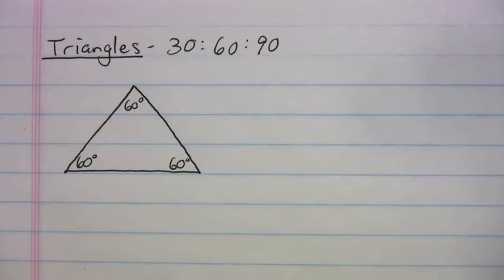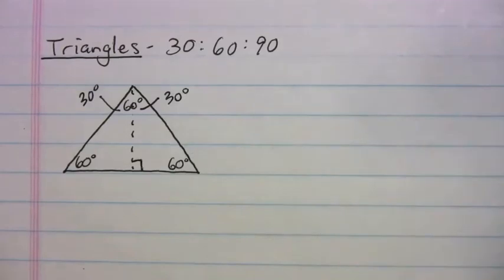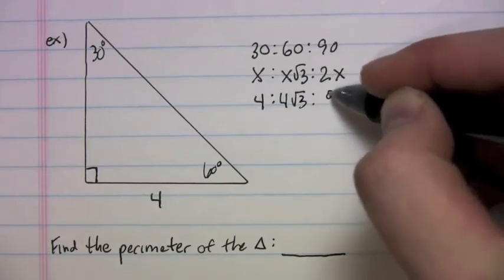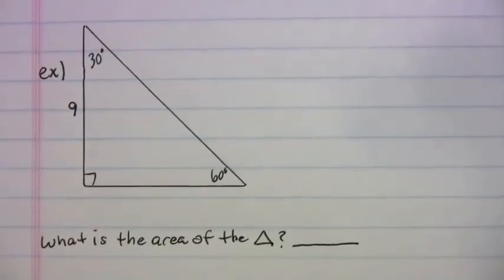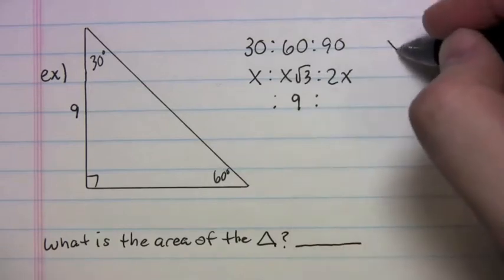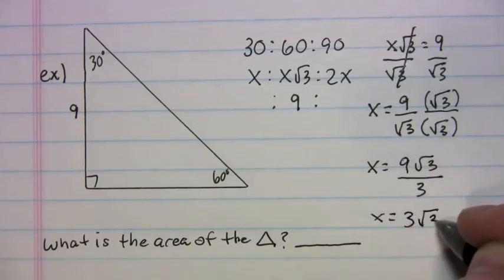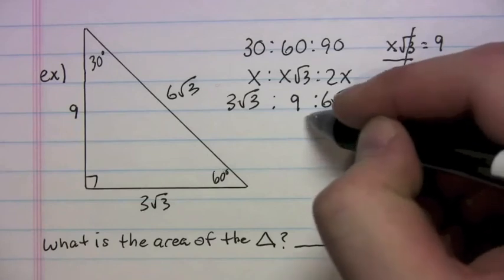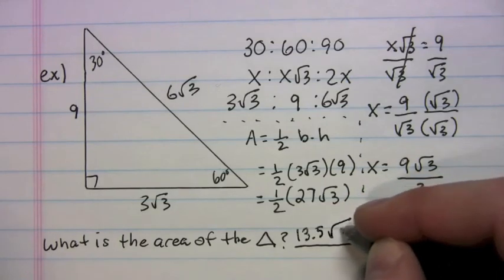IM2 MATH 30 60 90 triangles